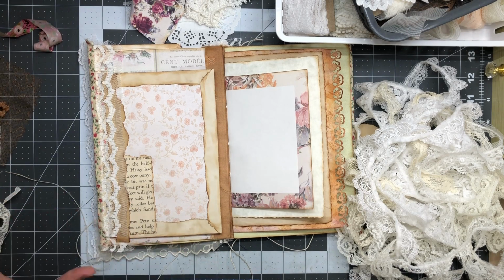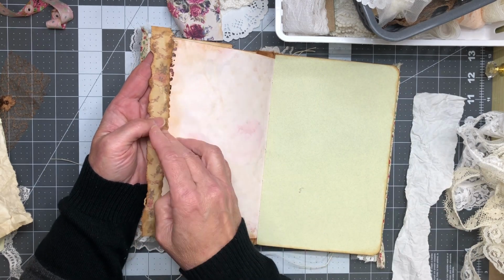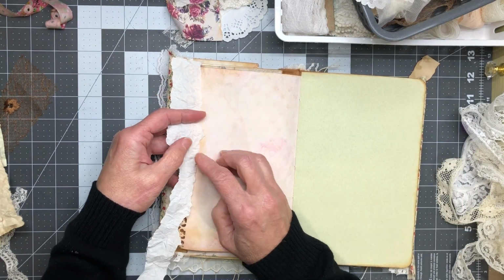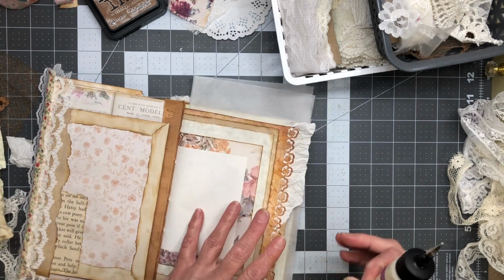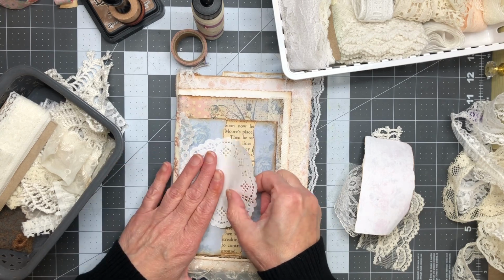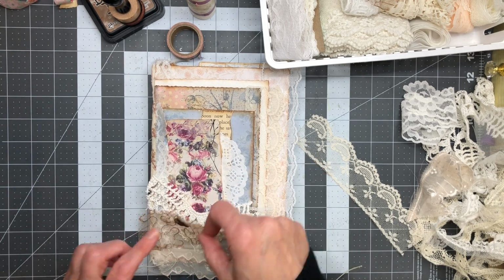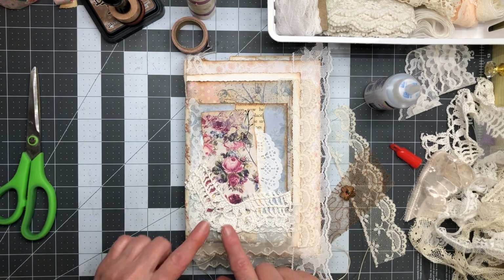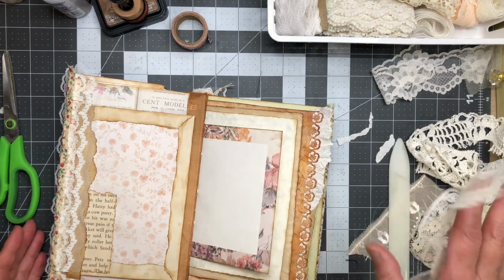Flip-Flop-Flappy Envelope Journal || Pt.14 Decorating & Spine Talk 🤍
Lets do some decorating and talk about the spines a little 😍

I would LOVE it if you would please hit the thumb👍🏼 and If you know anyone that would  enjoy my content, corny humor or as I’m told sometimes my soothing phone voice 💤 😆 PLEASE SHARE my channel with them!

I am loving this! Working away on, what’s turning out to be one of my favorite projects. Please let me know if you’re doing one of these along with me 😁

Would you like to make a Flip-Flop-Flappy Envelope Journal but need the envelopes?”

Thank you so much for choosing to come hang out with me, craft with me and chat with me 🥰 it really means a lot and I do not take it for granted.

~Sandra XO

Sandra Wildermuth
Blossom & Inspire
Oroville, WA 98844

I LOVE stationary, lace, journal cards, tags, notes from friends, anything handmade, drawings and doodles 🫶🏼🤗